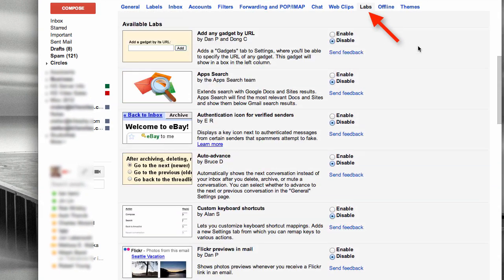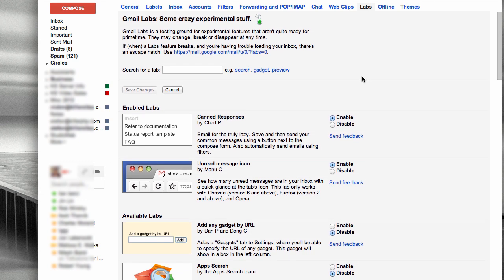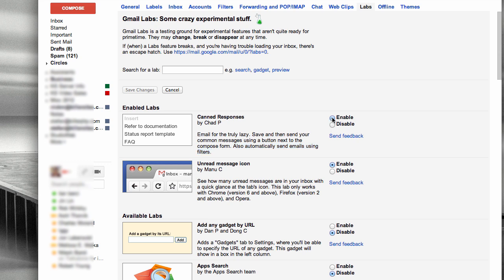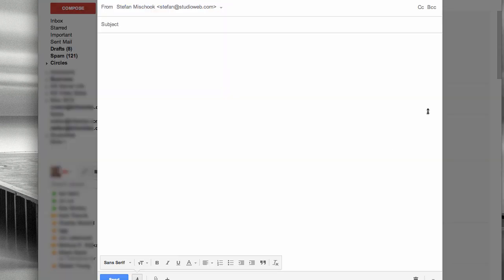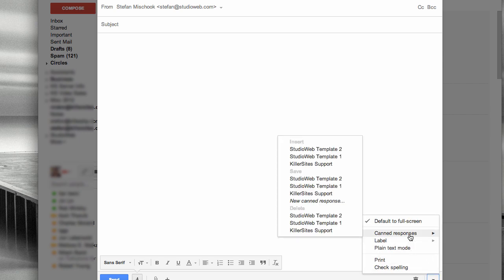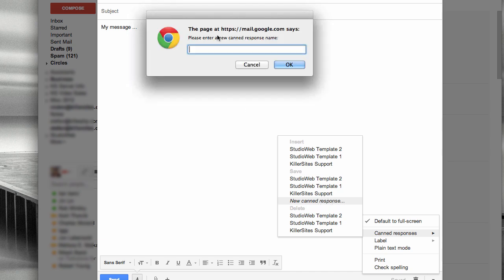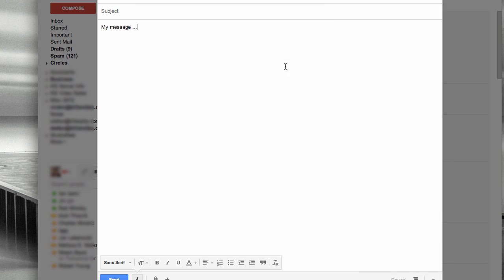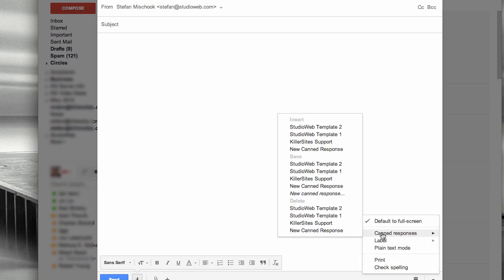How to Create Gmail Email Templates: Canned Response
Yo!  I don't always talk about code! If you use Gmail and you want to set up email templates - watch this short video.

Thanks!

Stefan Mischook